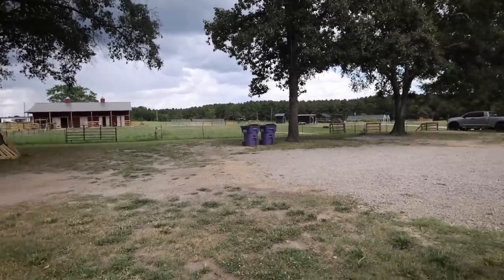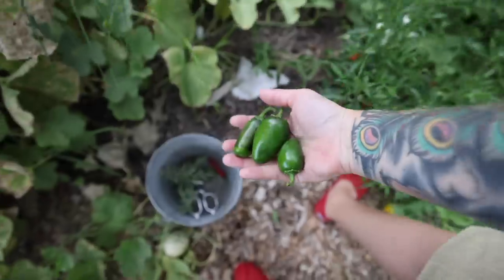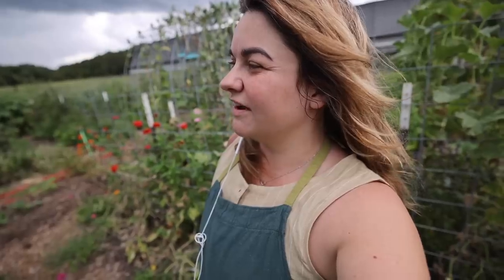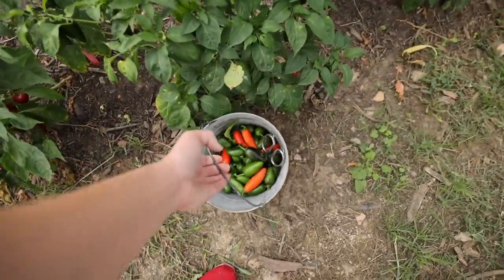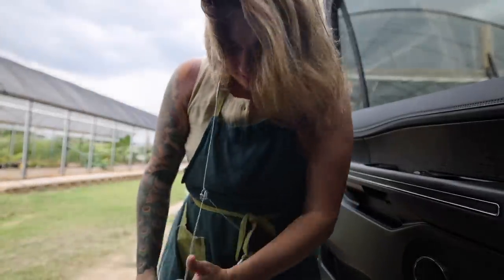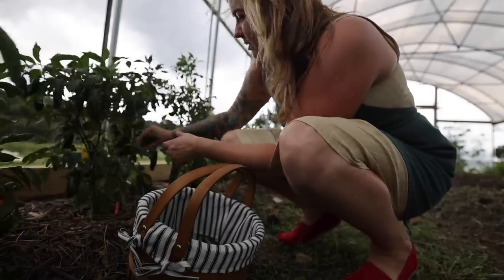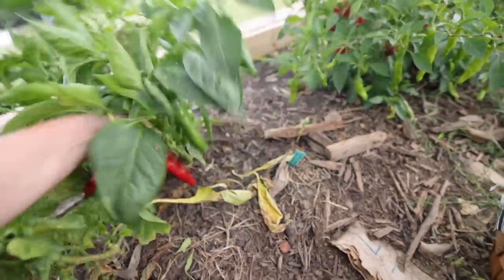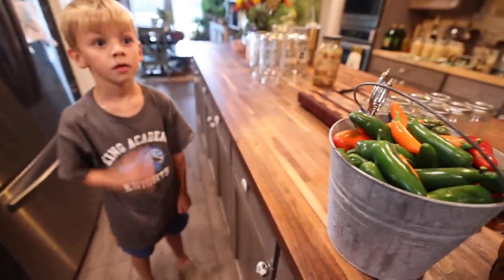Harvesting Before the Storm (Rosemary Infused Honey) | VLOG